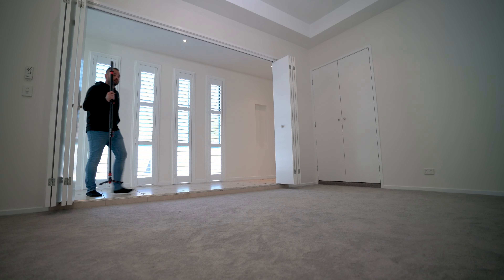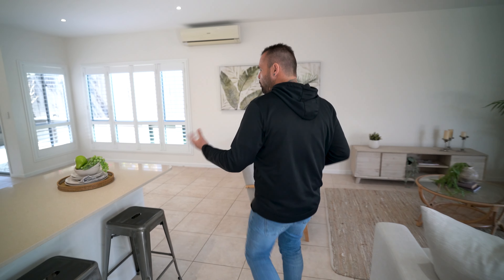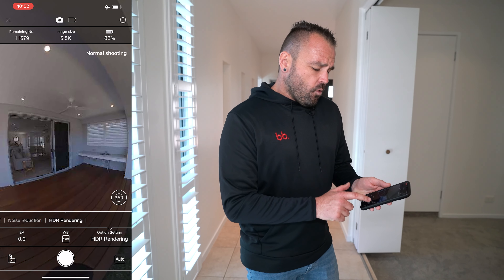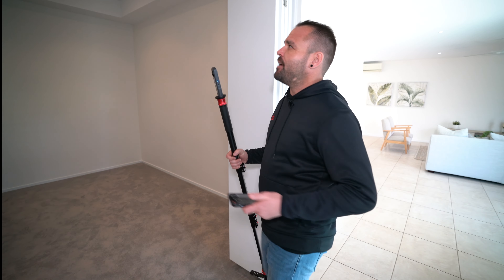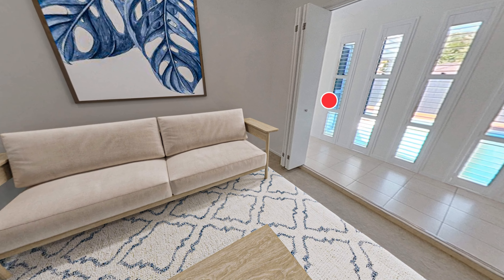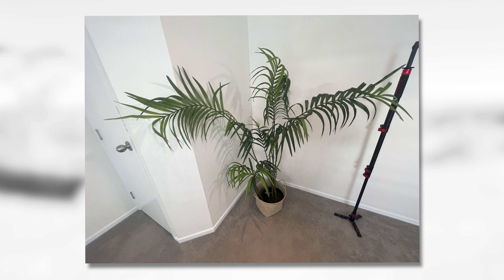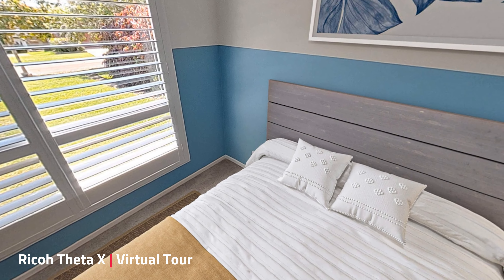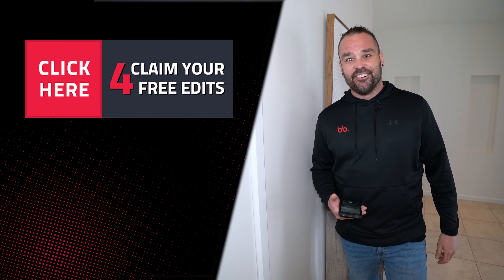How To 360° Virtually Stage A House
Want to shoot stunning real estate photos on your iPhone?

In today's digital age, potential buyers are turning to online platforms to search for their dream home. As a result, it's more important than ever for agents to showcase properties in the best possible light. 360° Virtual Staging is a cutting-edge way to do just that (which a lot of real estate professionals don’t know how to do!). Not only does it enhance the visual appeal of a property, but it can also help potential buyers envision themselves living there. In this video blog, we will walk you through the process of 360° Virtual Staging and show you how easy it is to do. Whether you're a seasoned pro or new to the industry, this is a valuable tool that can help you close more deals.